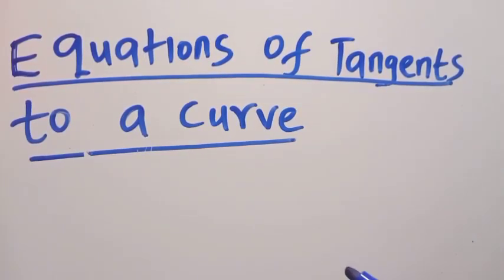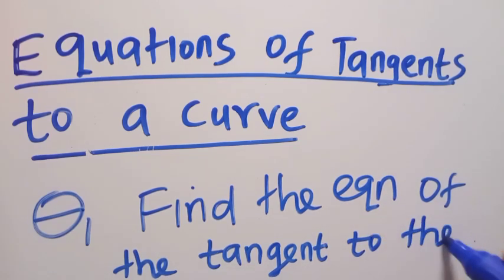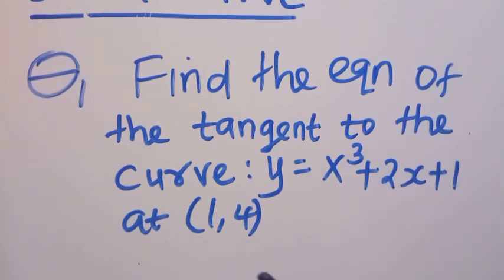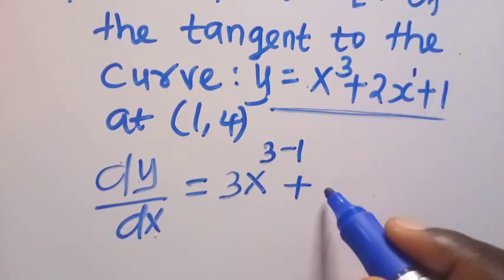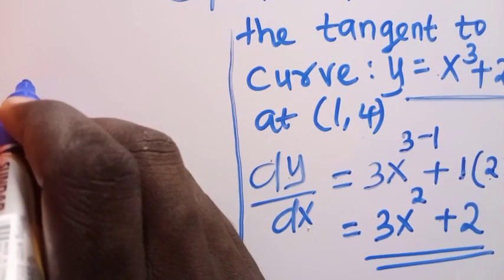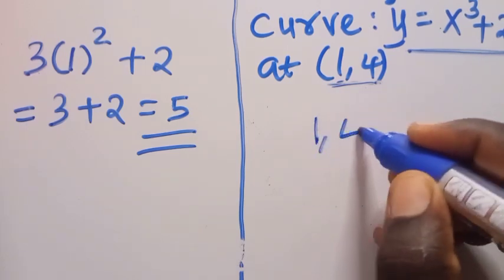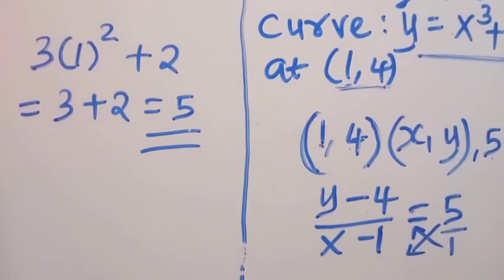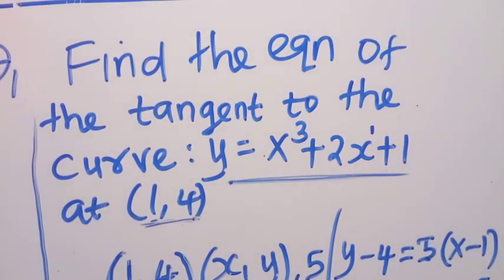Finding the equation of tangent to a curve// calculus